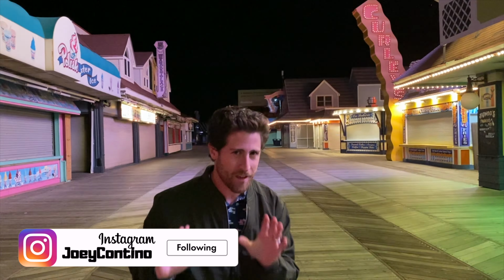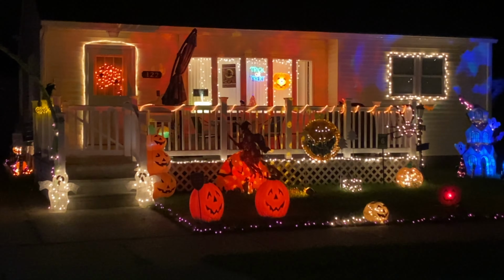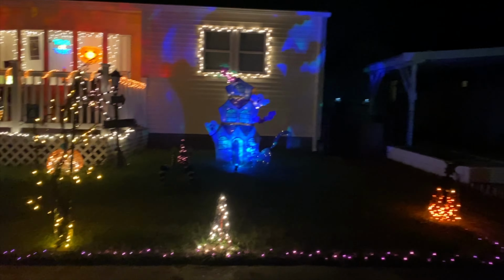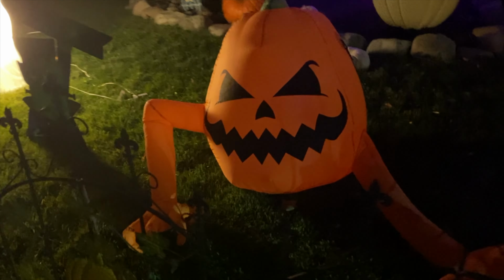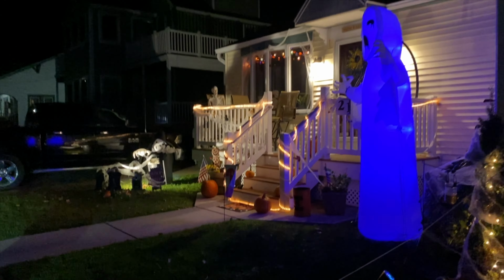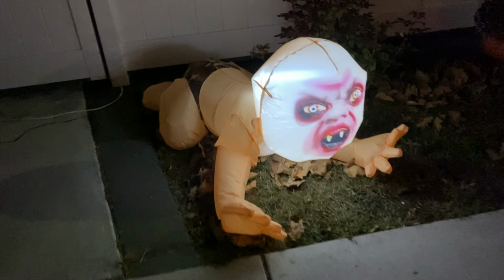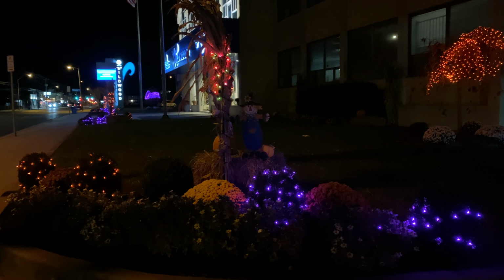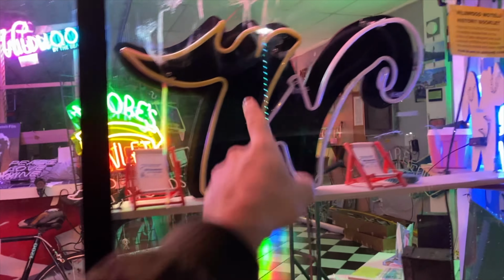Halloween in the Wildwoods 2022 - Decoration Tour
It's that time of year where the monsters come out from the Ocean and decorate your favorite shore houses!

Join us as we drive around the Wildwoods and give you a tour of some of our favorite houses decorated for Halloween!